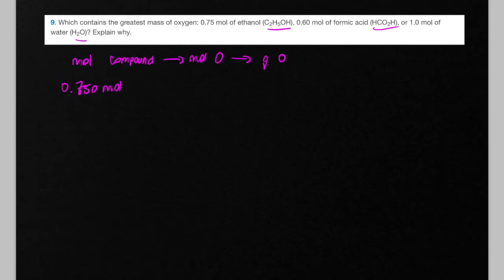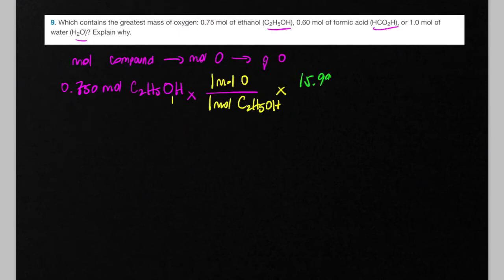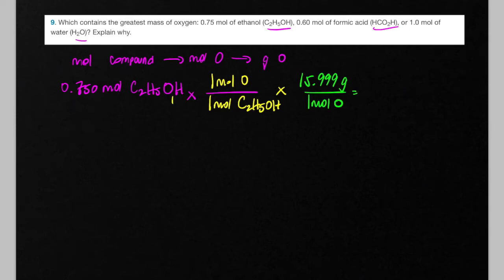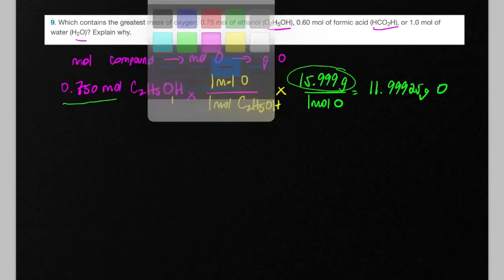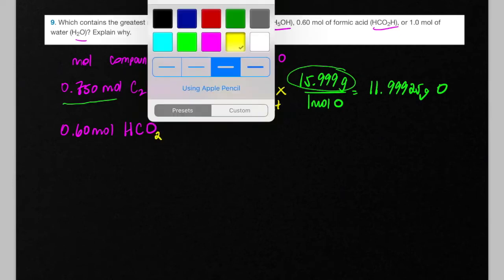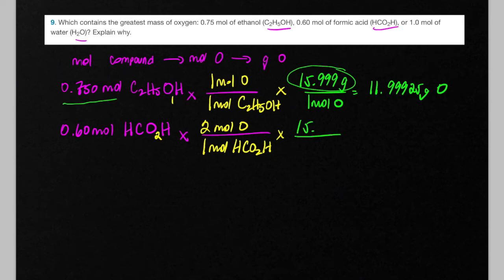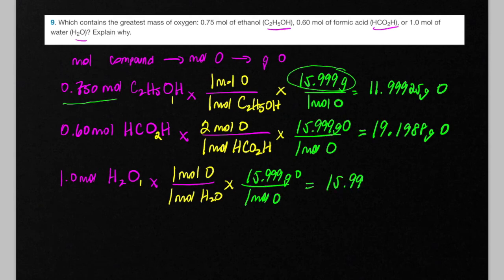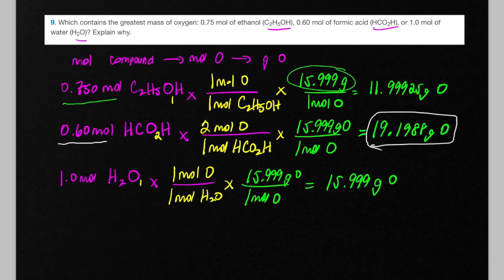Which contains the greatest mass of oxygen [OPENSTAX] Problem 9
This problem comes from the open stax chemistry textbook. Average atomic weight were used from the periodic table found on ptable.com

Problem 3.8 Chemistry, 2nd edition Open Stax.
9. Which contains the greatest mass of oxygen: 0.75 mol of ethanol (C2H5OH), 0.60 mol of formic acid (HCO2H), or 1.0 mol of water (H2O). Explain why.